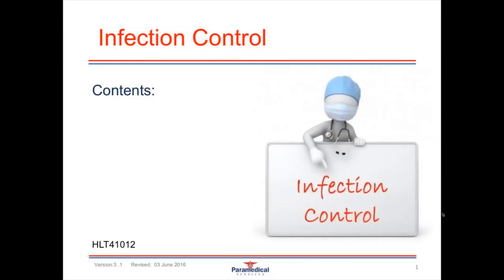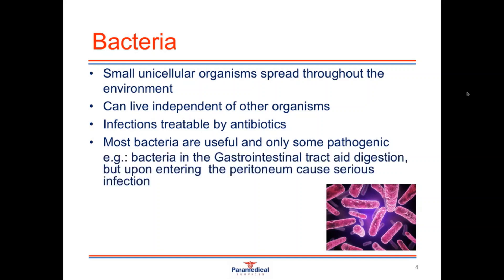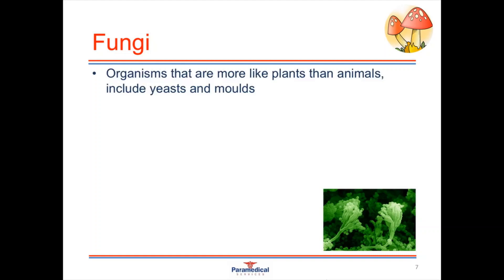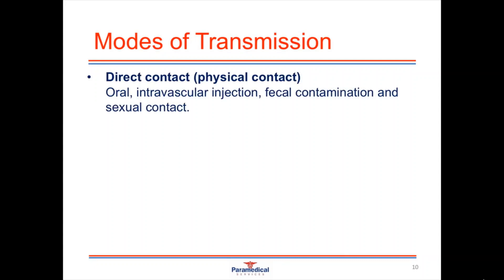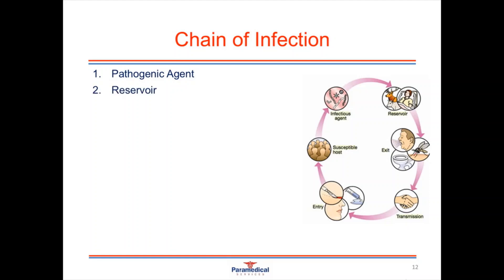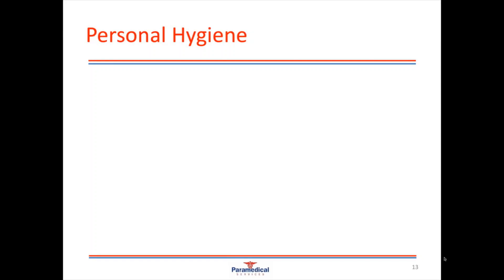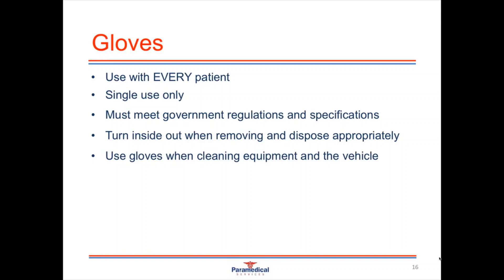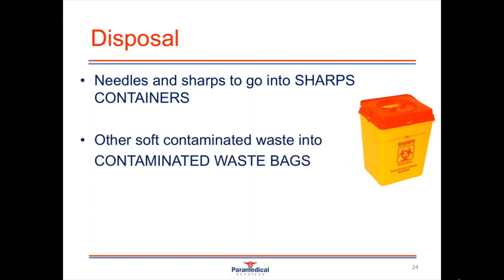infectioncontrol Dhukkubsannaa to'achuu || መመርቀዝን መቆጣጠር || Infection Control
The Channel named, 'Global Health Tube' is created to share you healthcare services, Laboratory medicine, public health affairs, community services, professional consultations, Professional training, online teachings, natural and man-made related entertainment.